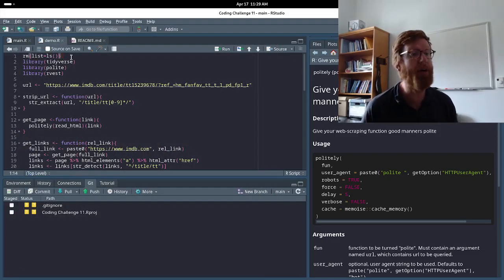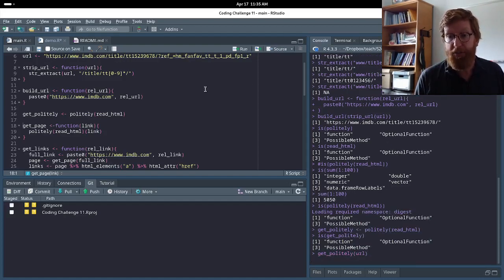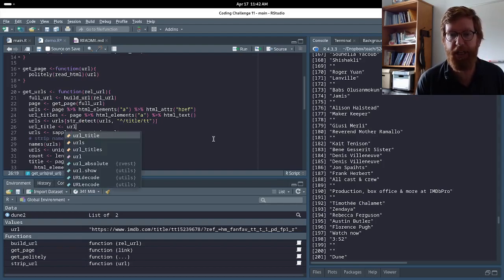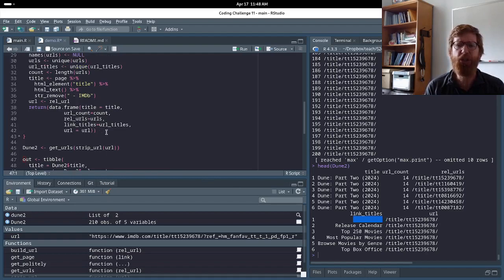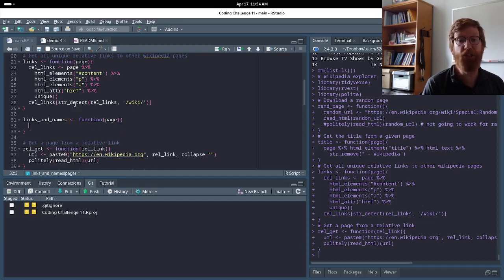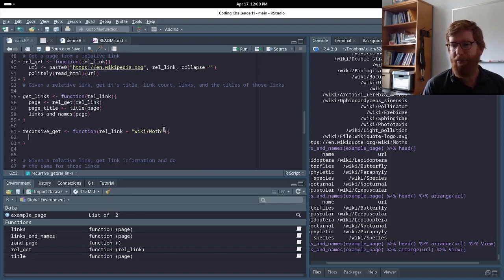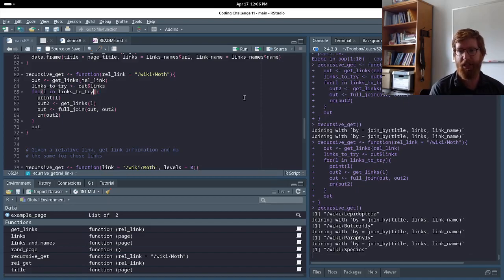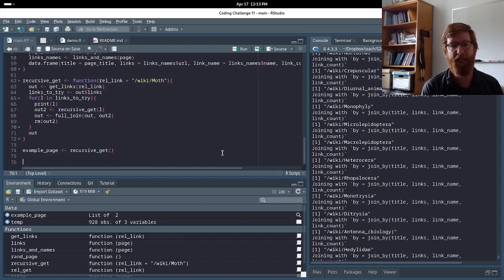Coding Challenge 11 walk through #3 -- Now with SOUND!